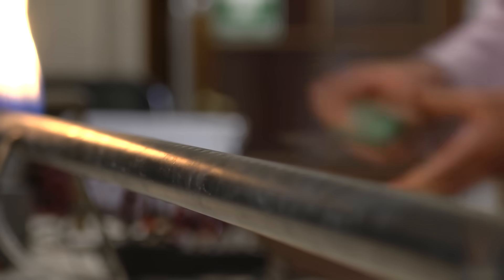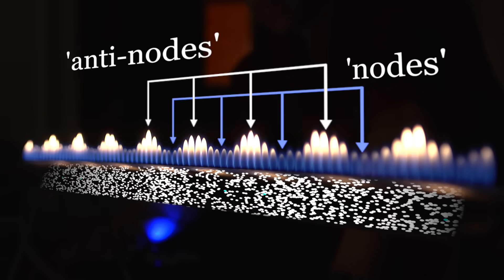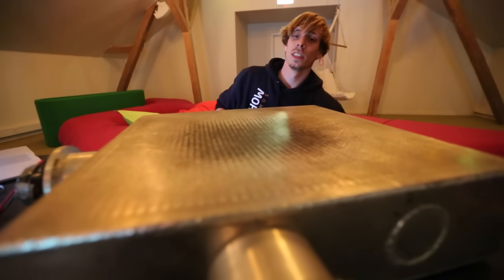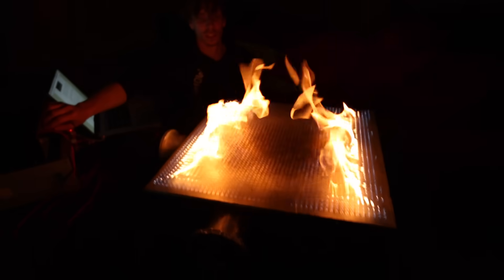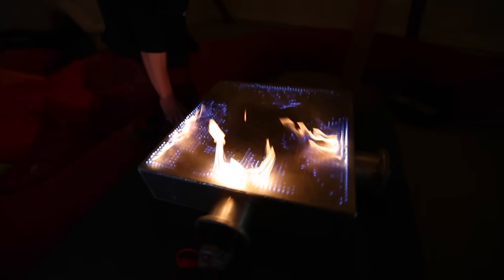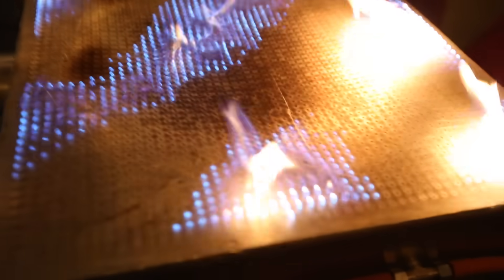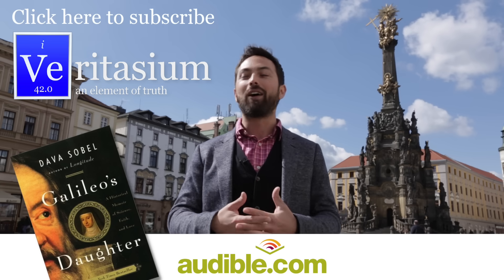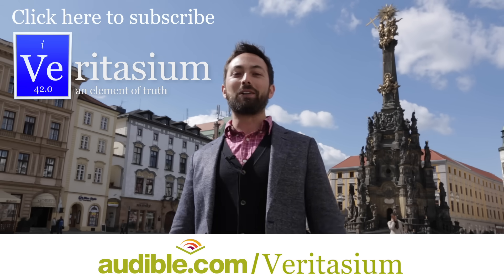Musical Fire Table!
Standing waves of fire!

Rubens' Tube is an awesome demo and here we take it to the next level with a two-dimensional 'Pyro Board'. This shows unique standing wave patters of sound in the box.

The pressure variations due to the sound waves affect the flow rate of flammable gas from the holes in the Pyro Board and therefore affect the height and colour of flames. This is interesting for visualizing standing wave patterns and simply awesome to watch when put to music. Thank you to Sune Nielsen and everyone at Aarhus for sharing this demonstration with me! And thanks for having me at your conference.